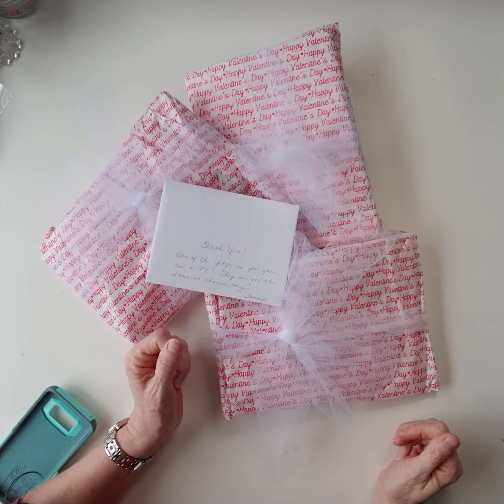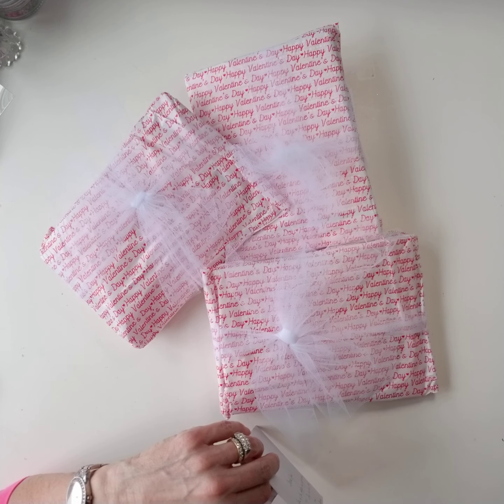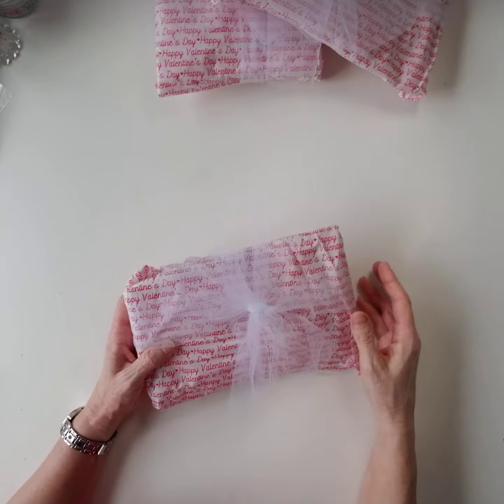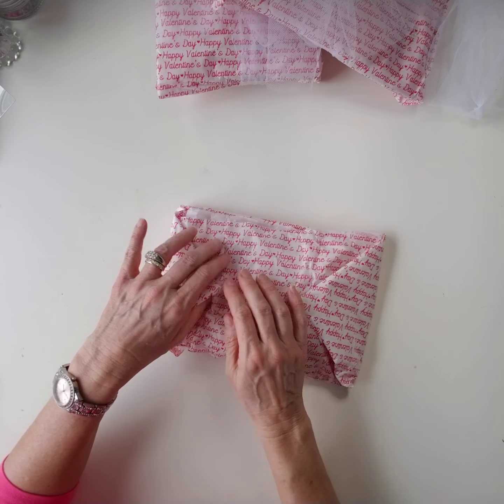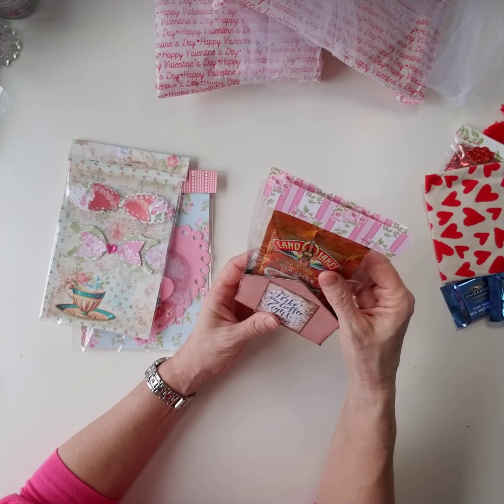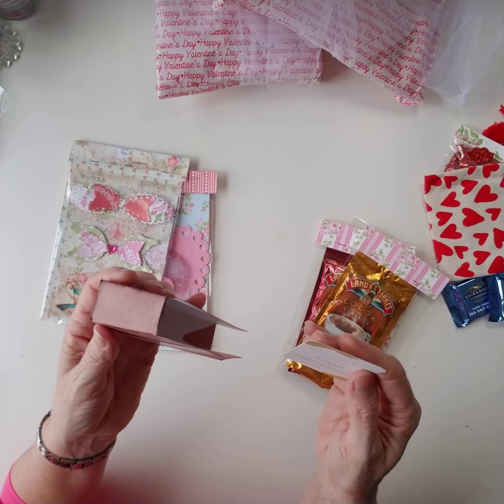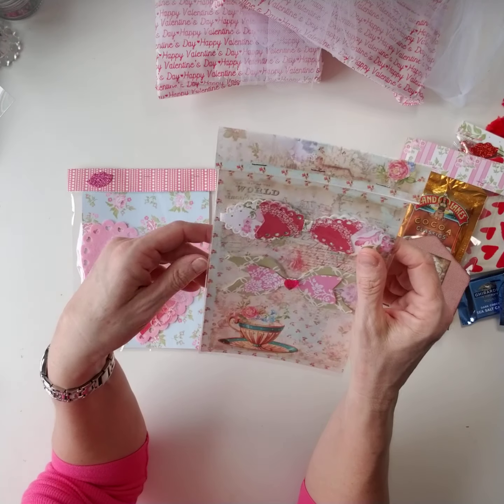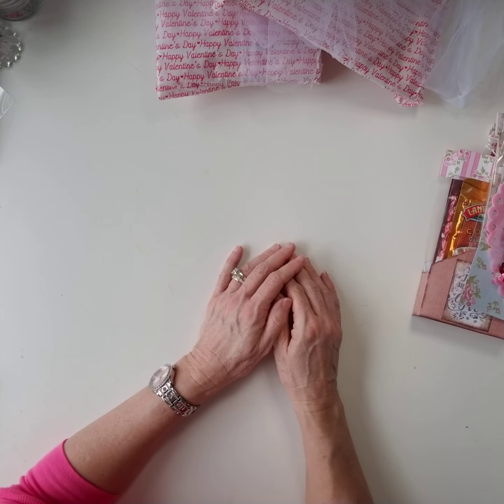huginamugswap Reveals #6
Today is a reveal from @lavendargracevintage for the huginamugswap.   It was crafters choice on style and colors.  You can find us both on Instagram!!  She jumped in last minute so we appreciate her getting this swap done quickly!! Love it Tammy and thanks for making me one!! Go give her some love 😘😘  Thanks so much for following,  liking and sharing my channel!  All the love and support I get warms my heart! I apologize for NOT hosting any swaps on this YouTube channel but I haven't found any good/private way to communicate messages and addresses 😣🤦‍♀️🤷‍♀️  Much love always!!💞